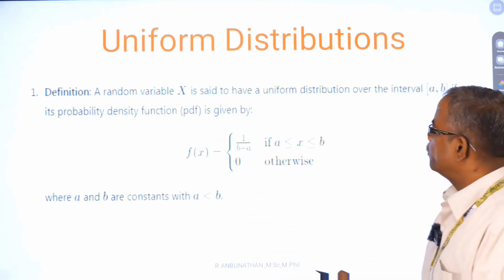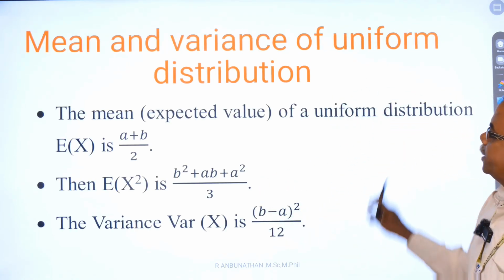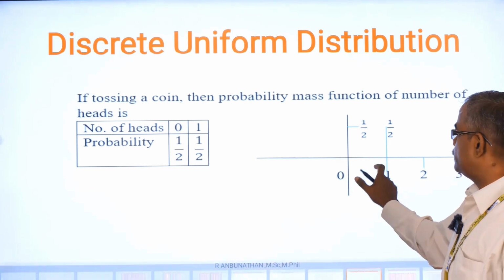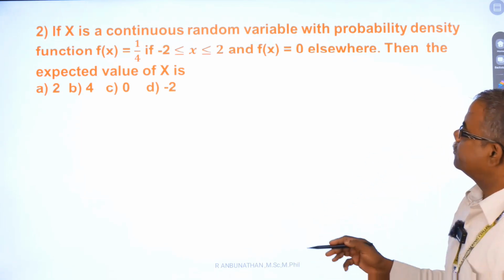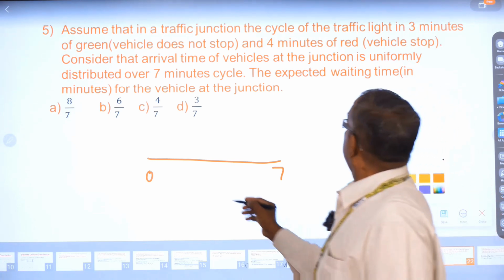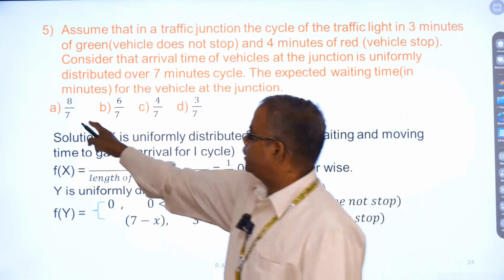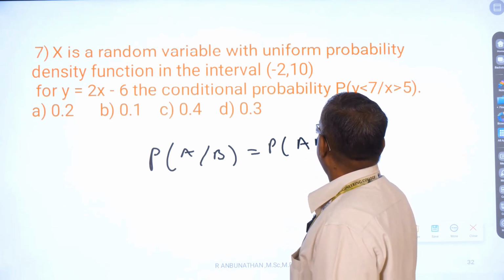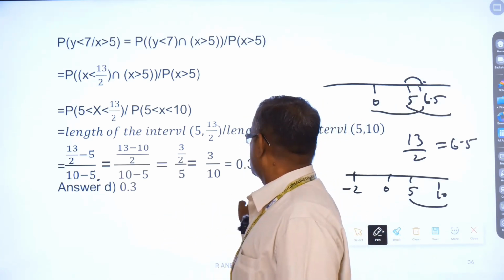ENGINEERING MATHEMATICS-PROBABILITY & STATISTICS - UNIFORM DISTRIBUTION - GATE CLASS 2024 - S.A.E.C.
ENGINEERING MATHEMATICS - PROBABILITY & STATISTICS - UNIFORM DISTRIBUTION - GATE CLASS 2024 - Mr.R.ANBUNATHAN - ASSOCIATE PROFESSOR - DEPARTMENT OF MATHEMATICS - S.A. ENGINEERING COLLEGE, CHENNAI.